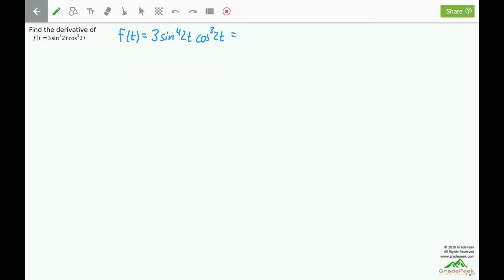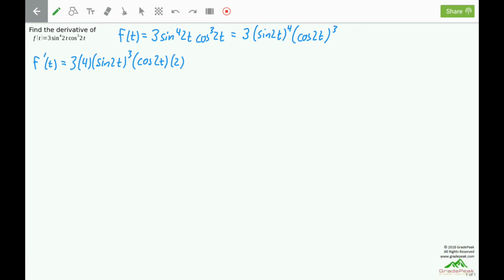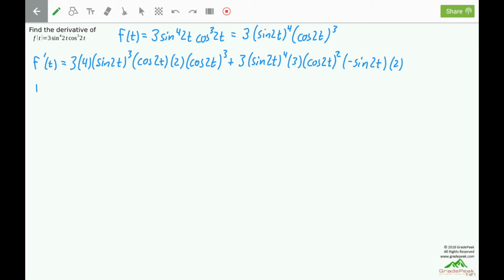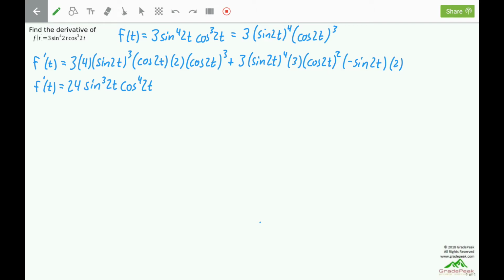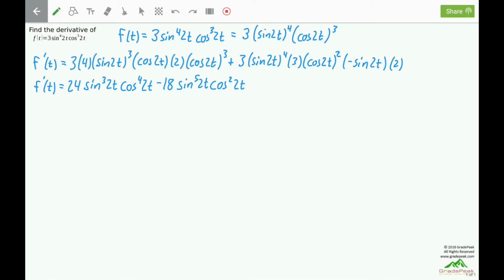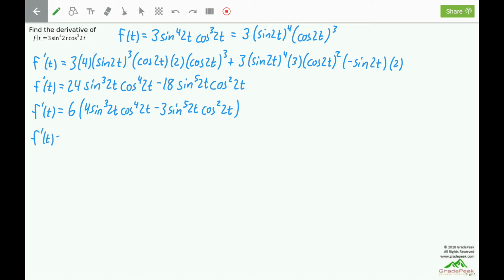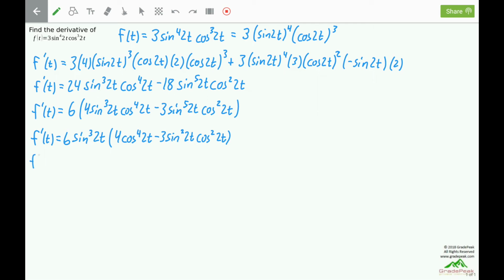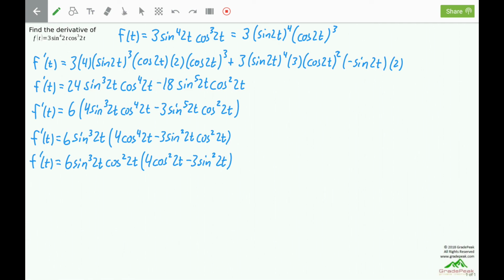GradePeak Calculus 1 Derivative Combined Rules 5 02